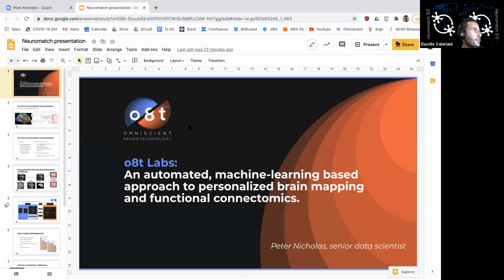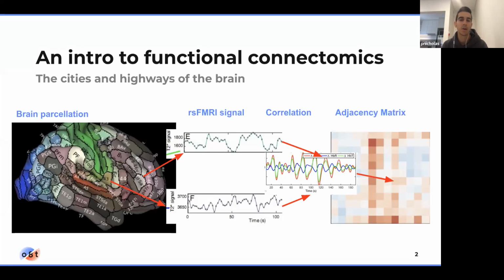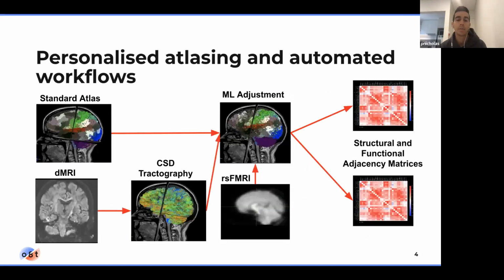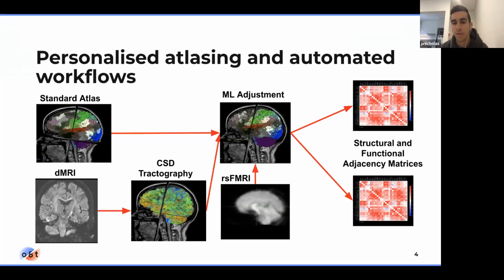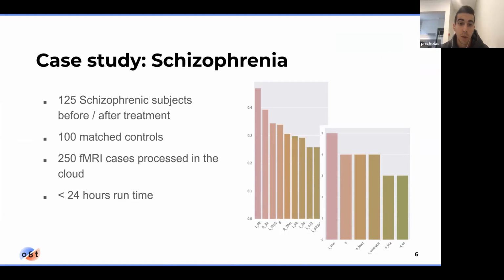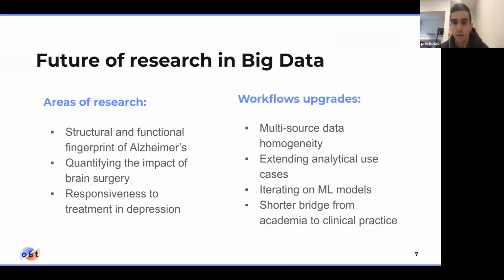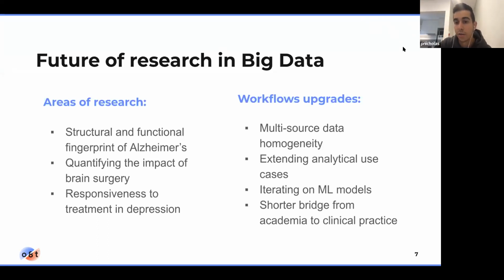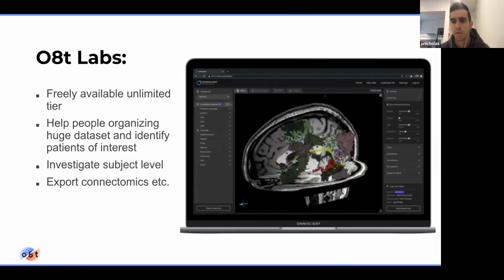Talk: o8t Labs: An automated, machine-learning based approach to personalized brain mapping and fun…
Speaker: Peter Nicholas, Omniscient Neurotechnology
Title: o8t Labs: An automated, machine-learning based approach to personalized brain mapping and functional connectomics.
Emcee: Davide Valeriani
Backend host: Kevin Rusch

Summary: With growing concern of a forthcoming reproducibility crisis in how MRI data is analyzed, it is paramount that a gold-standard of statistical practice is realized so that accurate comparisons can be made between studies investigating brain topology and function. Machine-learning models offer an easily accessible solution to generating reproducible and scalable data in the segmentation and statistical analysis of the brain’s complex neural structure.

“Connectomics” refers to the investigation of how brain networks communicate within and between one other, with the end goal of ascribing function and identifying irregularities in the wiring of healthy and pathological brain states, respectively.

To combat the challenges presented with the time taken and standardization steps required when processing large-scale data sets, we have developed a new multimodal image processing pipeline: o8t Labs. Labs utilizes machine-learning and cloud computing to offer a standardized and streamlined approach to performing structural and functional connectomic analyses.

Requiring an anatomical T1, resting-state fMRI and DTI image series, Labs first performs constrained spherical deconvolution (CSD) to generate a structural connectivity of the brains white matter tracts. Through the application of machine learning models, we are then able to re-parcellate regions derived from the HCP Atlas onto realigned resting-state image series, creating an individualized brain atlas for further analyses. Functional connectomic analysis is then performed, correlating BOLD signal change at rest between each parcellation of the loaded subject’s brain. These correlations are compared against a bank of 250 healthy controls to determine typical and atypical functional connectivity.

Multiple exports are currently available in Labs including processed image series, a structural atlas (delivered in NIFTI), as well as structural and functional connectivity matrices. The intention of these exports is for simplified re-integration into other analytic workflows.